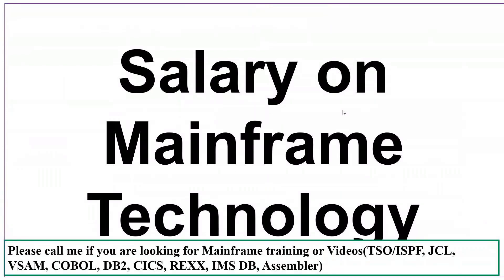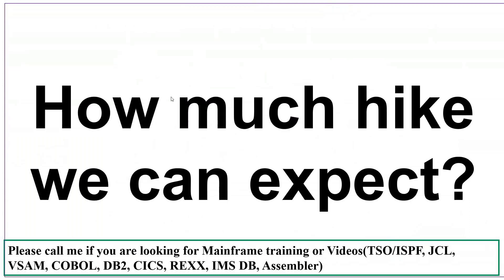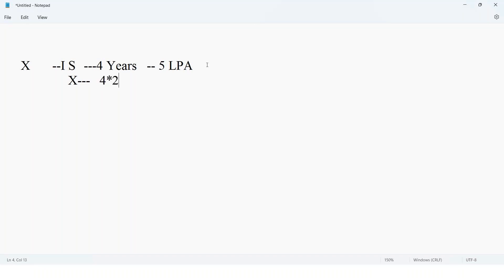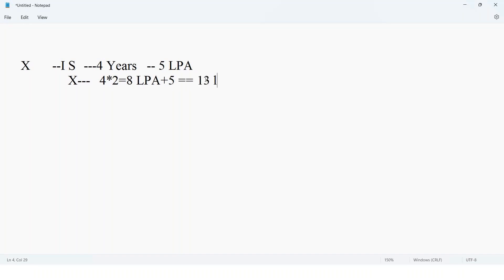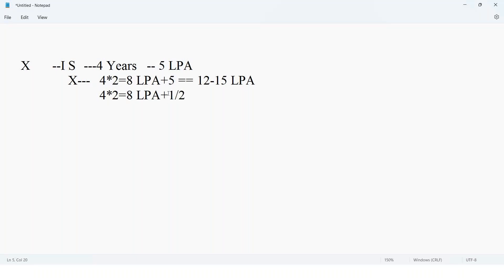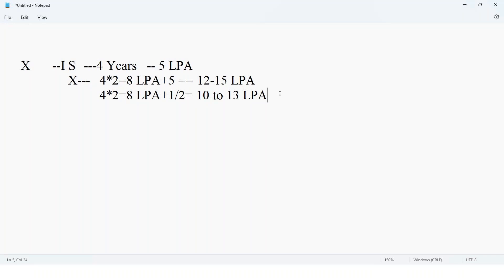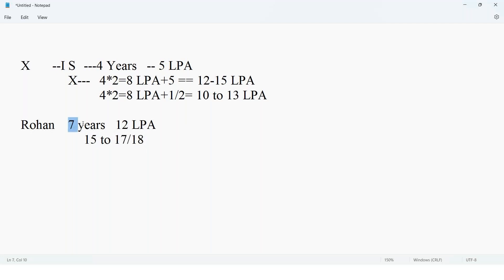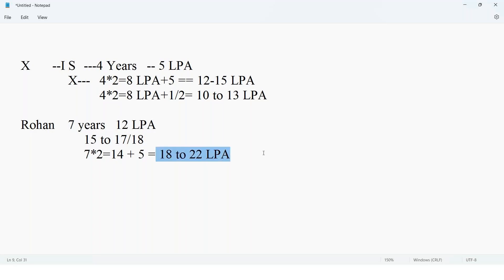How much hike we can ask on Mainframe Technology? | Package on Mainframe technology?